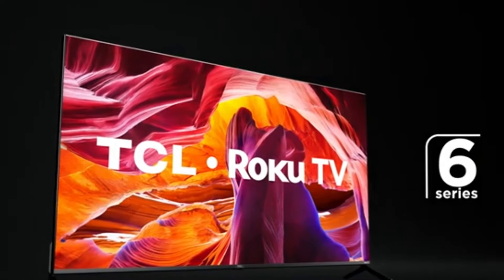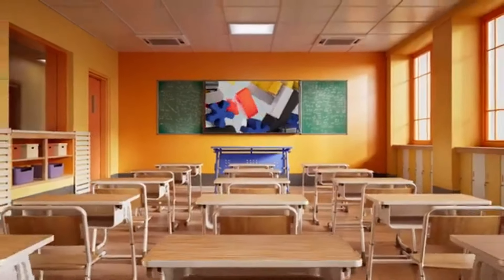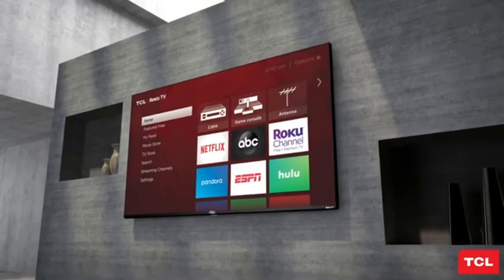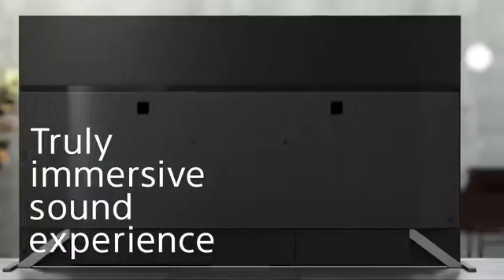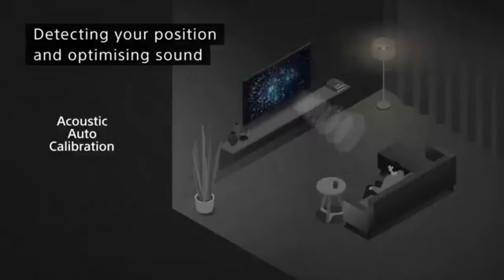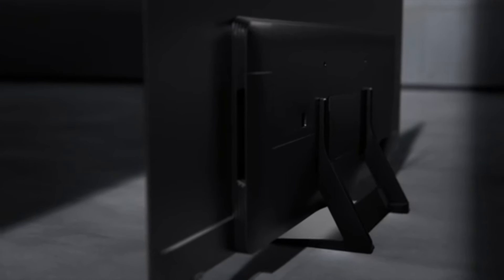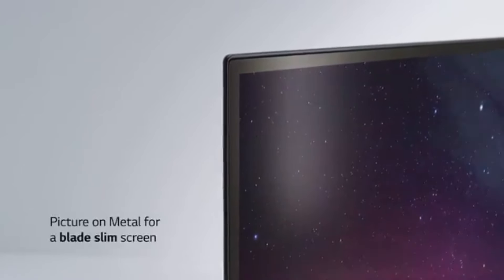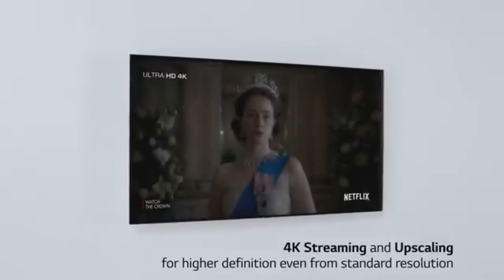5 Best 65 Inch TV in 2025 - The Only 5 You Should Consider Today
5 Best 65 Inch TV in 2025 - The Only 5 You Should Consider Today